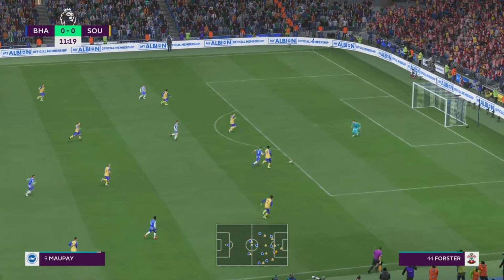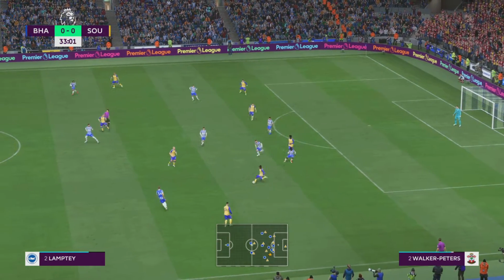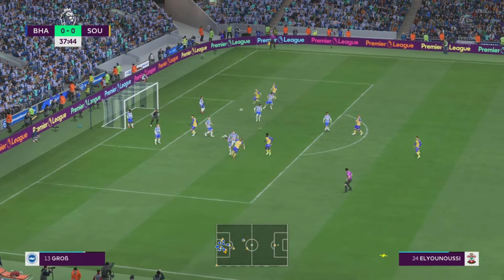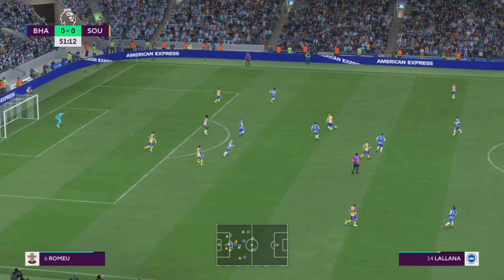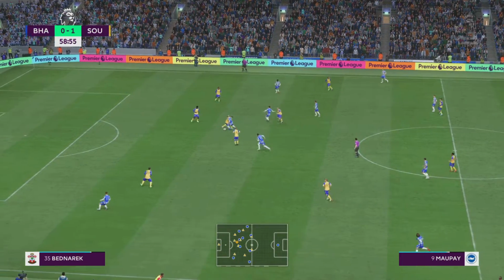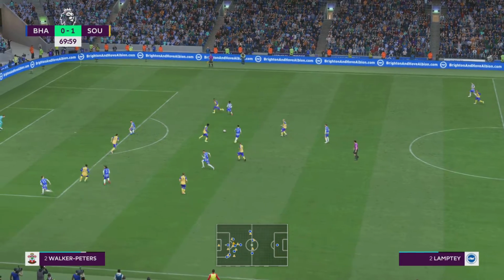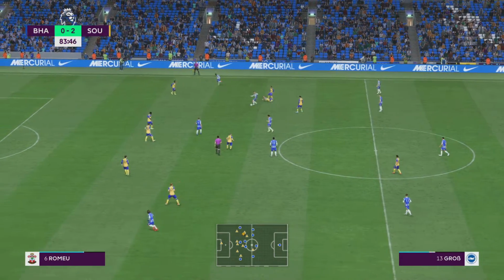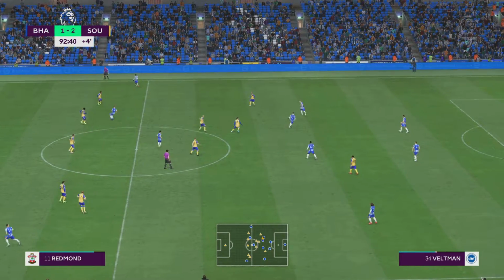Fifa Predicts Premier League: Brighton vs Southampton - 24.04.22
Brighton vs Southampton - 24.04.22

Here is what Fifa predicts for todays game. get your predictions below. Get a feel for it as we start a league next season!